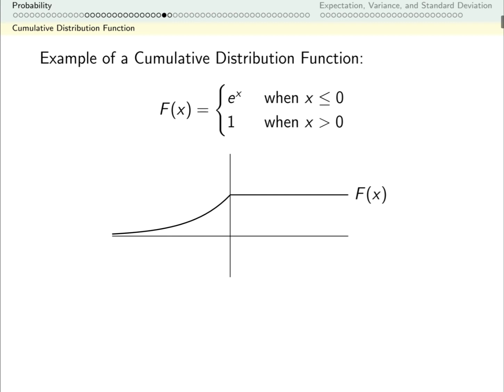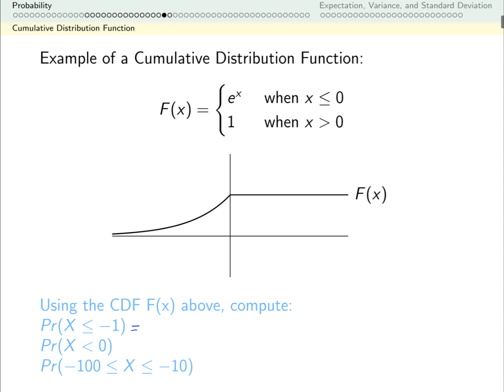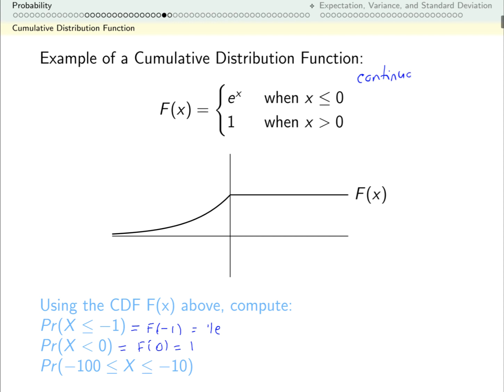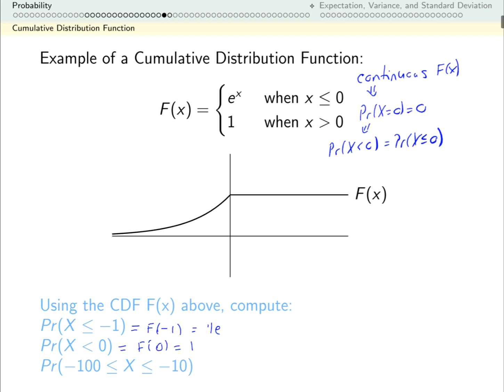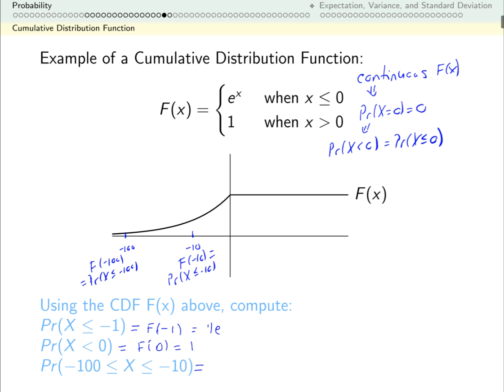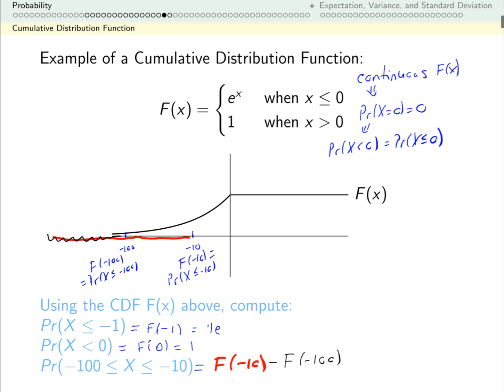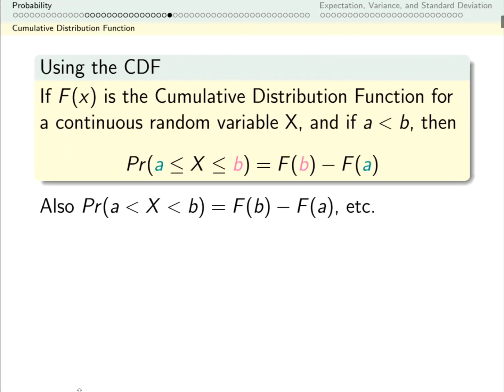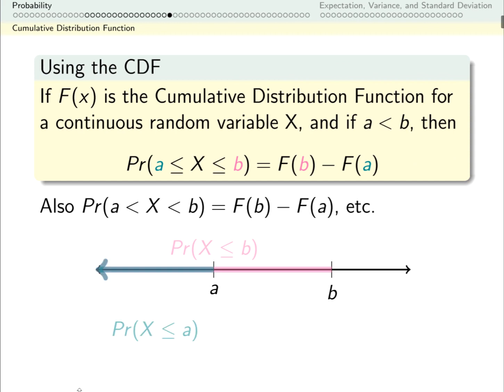Probability Lecture 7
Finding the probability that X in in the interval [a,b] from the cumulative distribution function